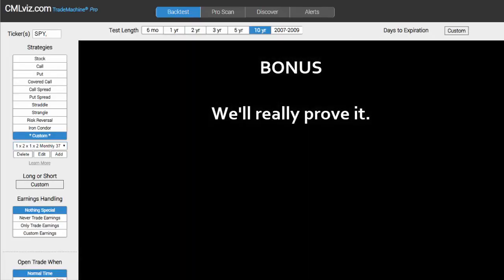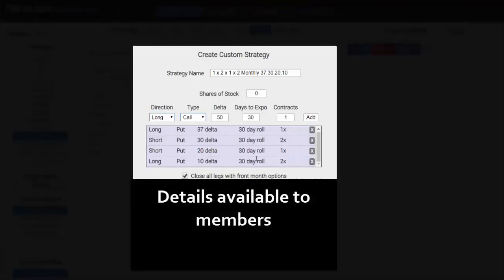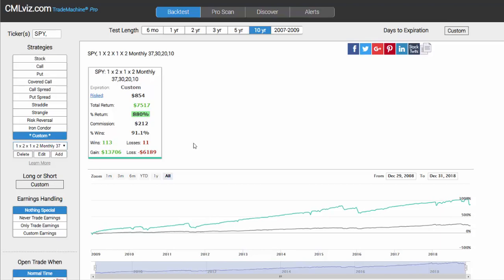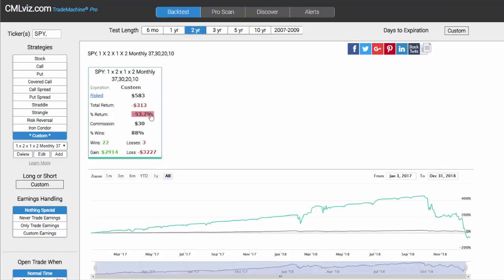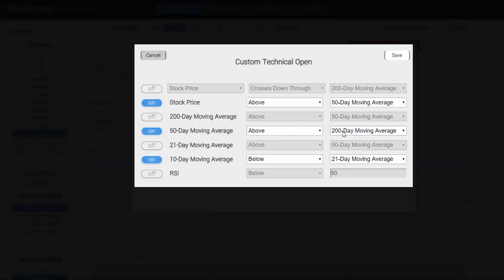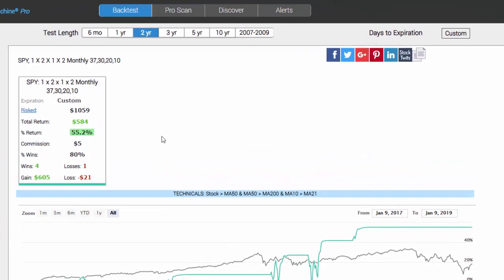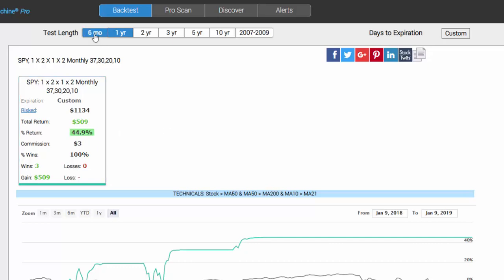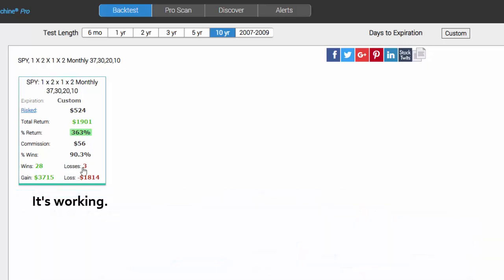CMLviz Trade Machine SPY Option back-test With Technical Analysis